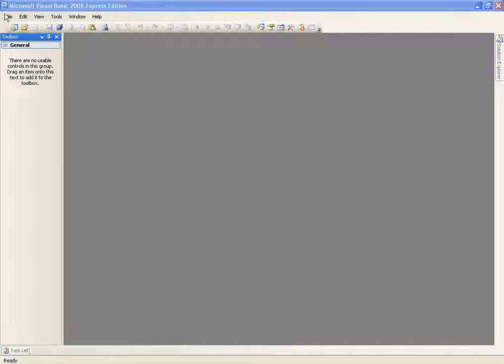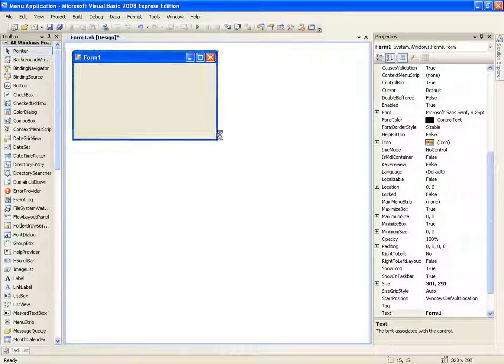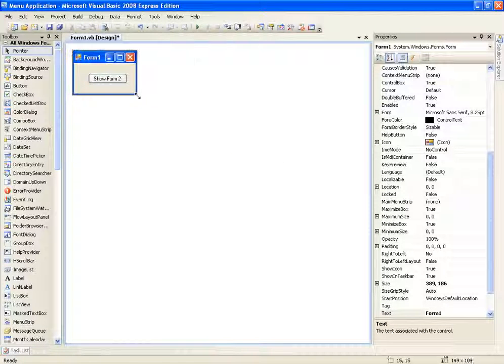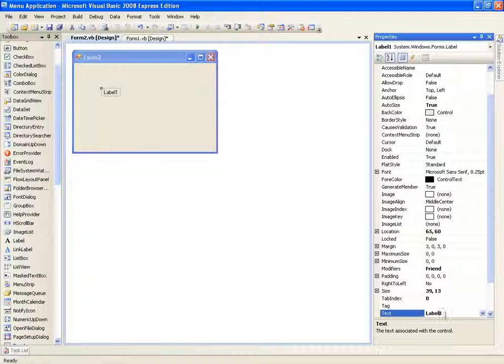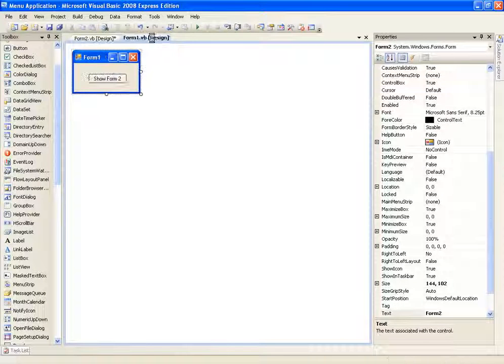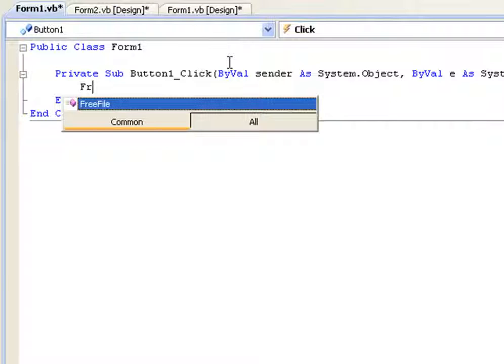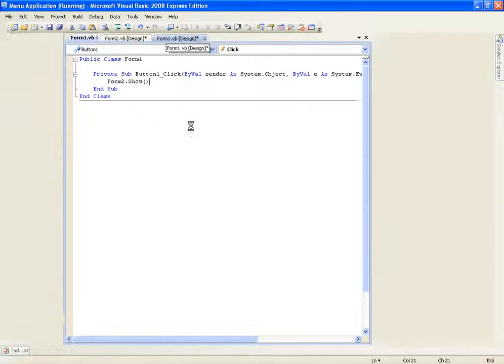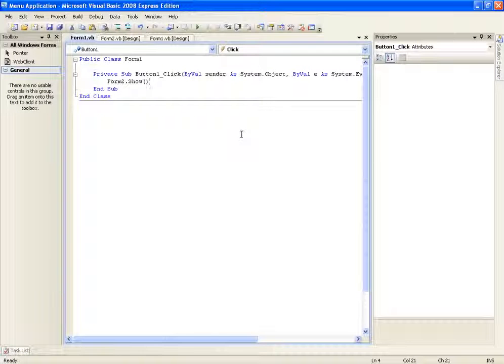VB NET Tutorial 11 Linking Forms Visual Basic 2008 2010 by ABC Media Group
One of the most common questions I have been asked about Visual Basic .NET is how to link forms together. This tutorial will explain how you can easily link one form to another with the click of a button.